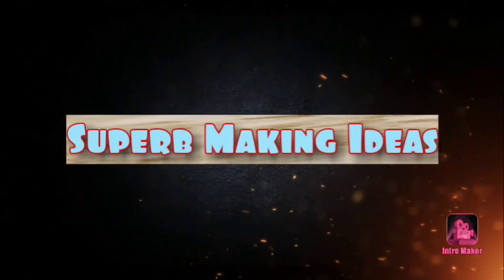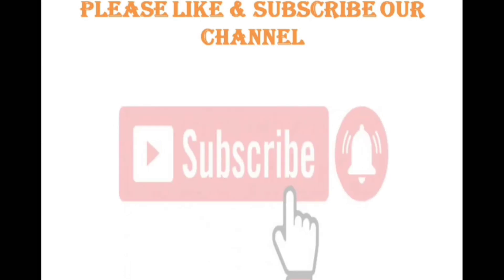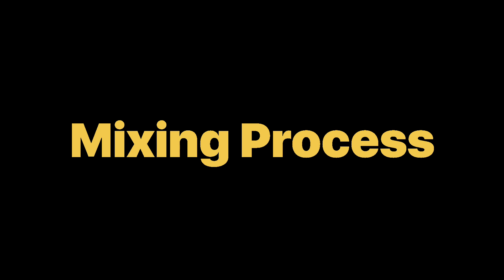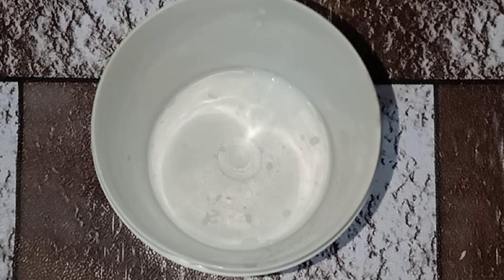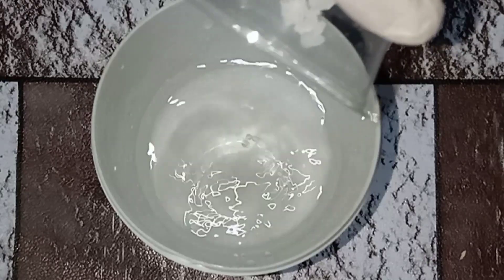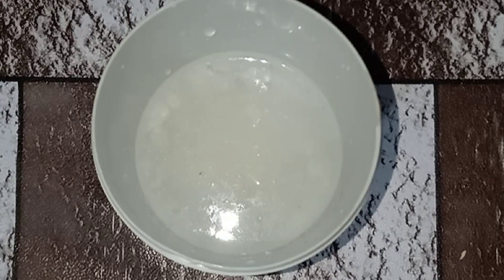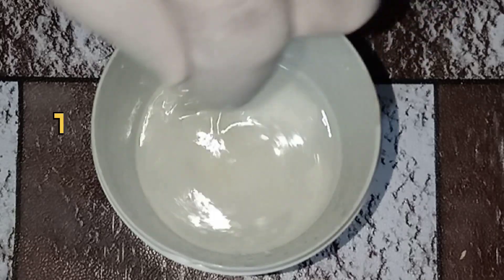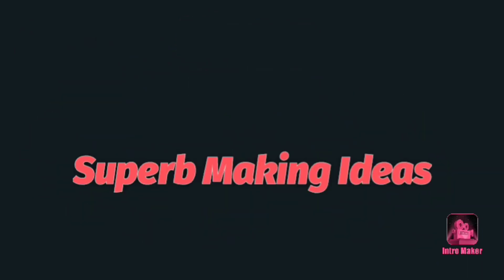how to make 33% Caustic lye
This video is about making sodium hydroxide for personal as well as industrial use. After watching this video the viewers will learn an easy way of making sodium hydroxide. sodium hydroxide has a chemical formulation of Na OH and has an industrial name as Caustic Lye. The video has a two step easy process of making caustic lye 33% , 33 %. caustic lye is the basic chemical ingredient for soap making and this short video is leading towards the basics of soap making process and soap manufacturing ideas.
The video is made with the following more descriptions:
 how to make caustic lye how to make lye solution?
 how to make caustic lye in Pakistan what is lye solution?
how to make caustic lai
how to make caustic lai 33% at home
manufacturing process of caustic lye
caustic lye manufacturing process